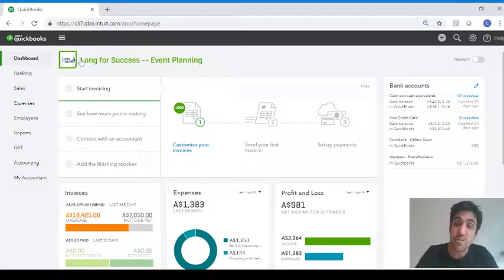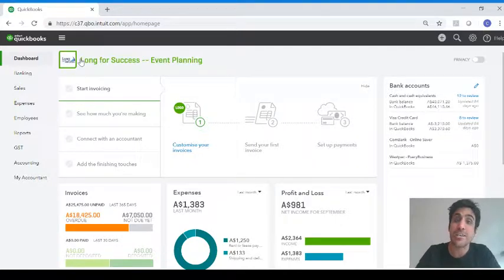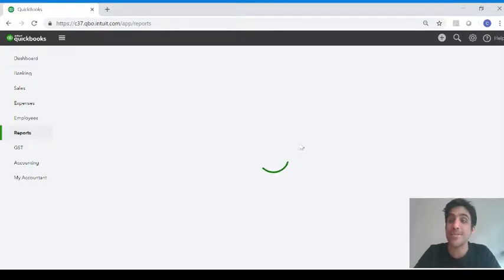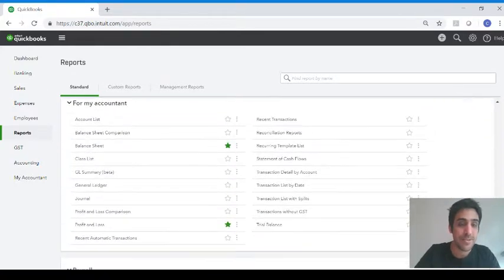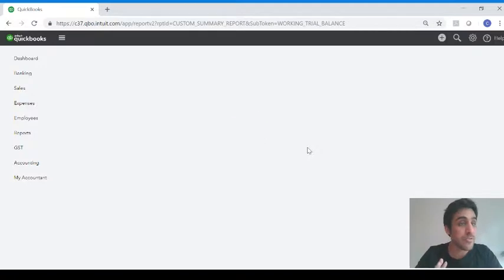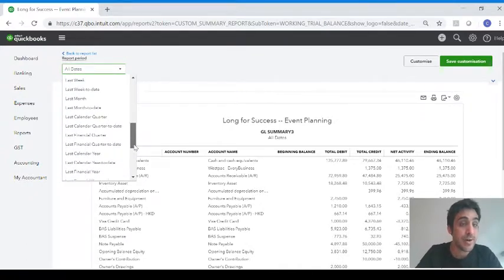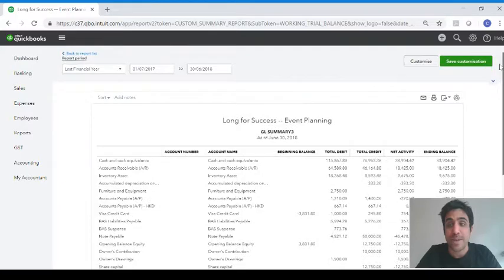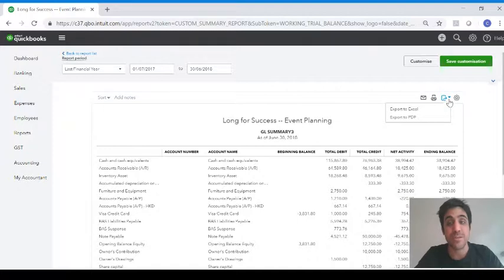QuickUpdate - General Ledger Summary Report | QuickBooks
The General Ledger Summary report is now available in beta, saving you time with your end of year tax preparation.